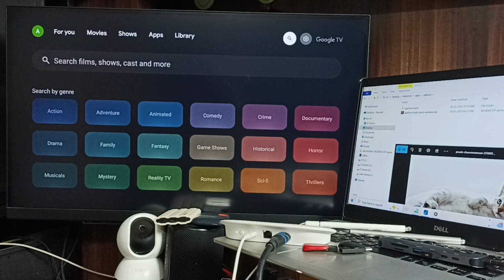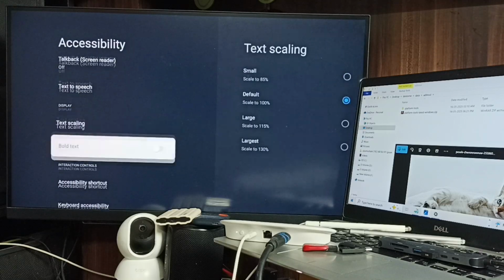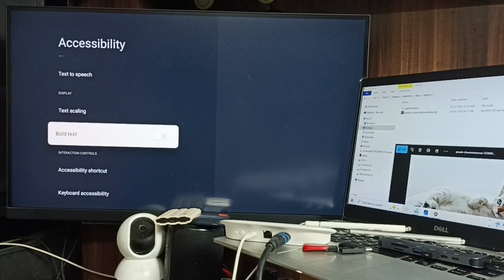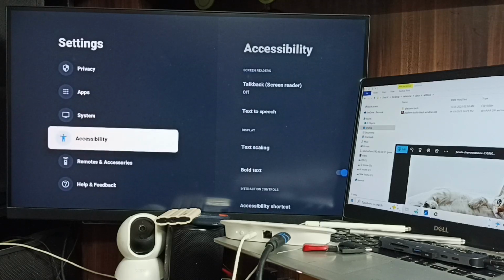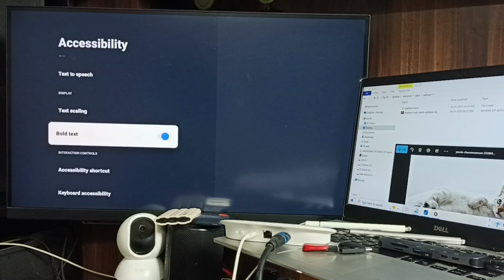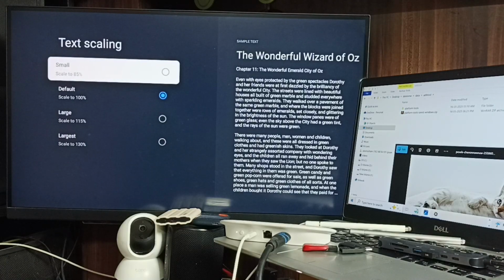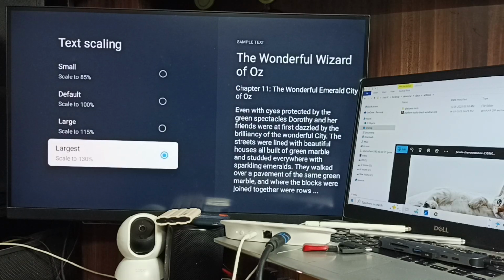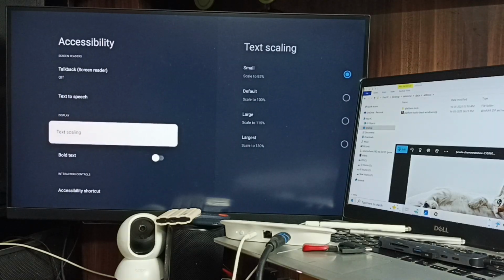Make Text Bold on Google TV Streamer 4K, Chromecast With Google TV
Make Text Bold on Google TV Streamer 4K, Chromecast With Google TV, Android TV OS – Learn how to enable bold text on your Google TV Streamer 4K or Chromecast With Google TV to improve readability on QLED TV, OLED TV, LED TV, Mini-LED, and MicroLED Smart TVs. This tutorial covers Android TV OS 14 and Android TV OS 15 to help you easily adjust text settings on 4K TV, UHD TV, Full HD TV, and HD TV using your Voice Search Remote. Perfect for enhancing accessibility and customizing your Smart TV experience with Google Chromecast TV, Google TV, and Smart Home Control features.